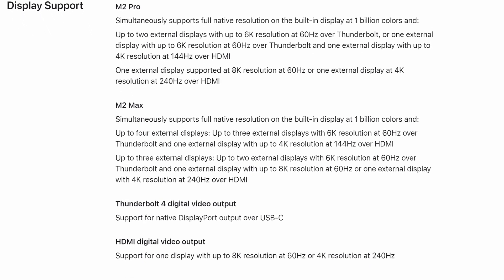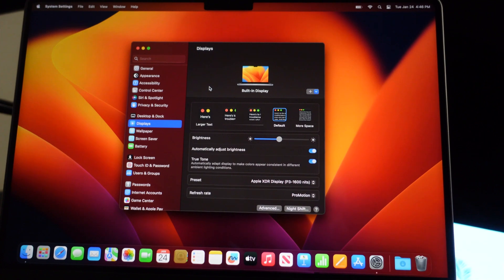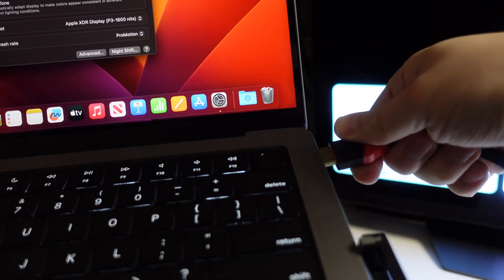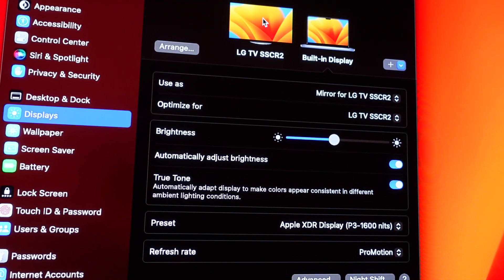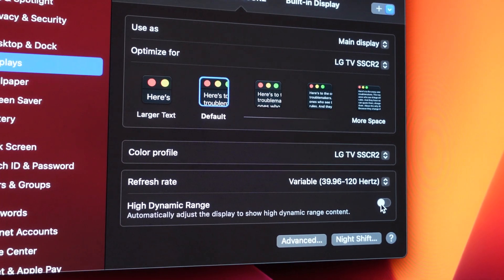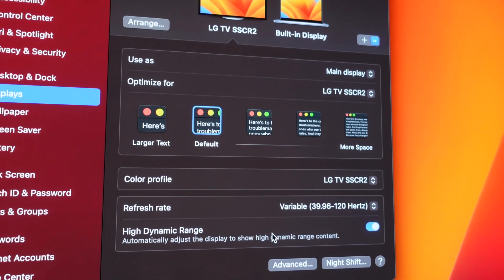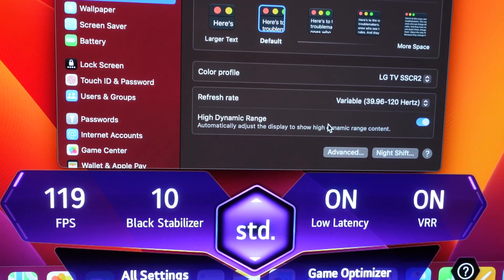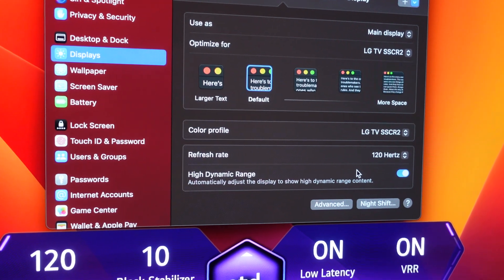CONFIRMED! HDMI 2.1 on M2 Pro/Max MacBook Pro and Mac mini (Tested on LG OLED TV @ 4K/120Hz/HDR/VRR)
With the launch of the M2 Pro and M2 Max MacBook Pro and Mac mini, Apple has finally added HDMI ports capable of up to 8K resolution at 60Hz or 4K resolution at 240Hz.

I just got my base model MacBook Pro 14" with the M2 Pro chip, and the first thing I'm doing after the initial setup wizard is try to connect it to my LG C1 48" OLED TV to see if the HDMI 2.1 support actually works.

NOTE: In the video, the resolution was default, which I later found out is the scaled 1080p resolution, meaning it is rendering at 4K/UHD (3840x2160), but things are twice as sharp/big for ease of viewing. I later tried adjusting the resolution and even on full unscaled 4K, the refresh rate and HDR options were both the same. Unfortunately, my latest testing has revealed that due to this "retina" rendering, if you try to use scaling with a "looks like" resolution set to anything above 2304x1296 (actual resolution of 4608x2592), you lose the option for HDR.

This means I'm unable to set the scaled resolution of 2560x1440p (which would be the actual resolution of 5K that macOS is well-optimized for since they have 5K iMacs and the Studio Display) that I would like to use.

I'm not sure if this is a bandwidth limitation of this particular HDMI port, my cable, or the HDMI 2.1 spec. I also wonder if USB-C to HDMI adapters could potentially be used now to surpass the 4K 60Hz limitations from the M1 systems.